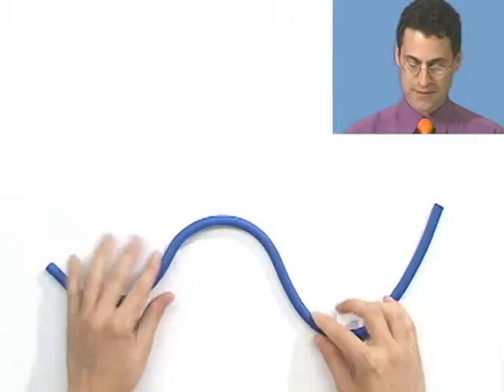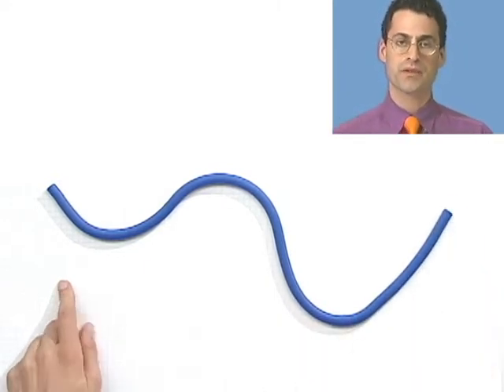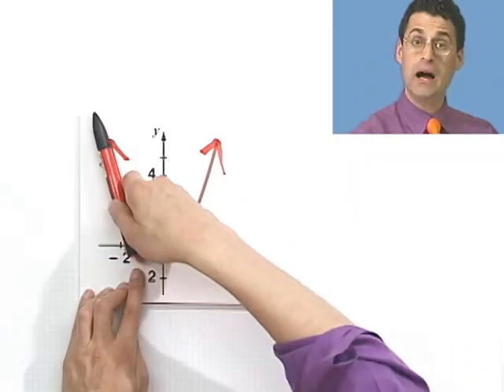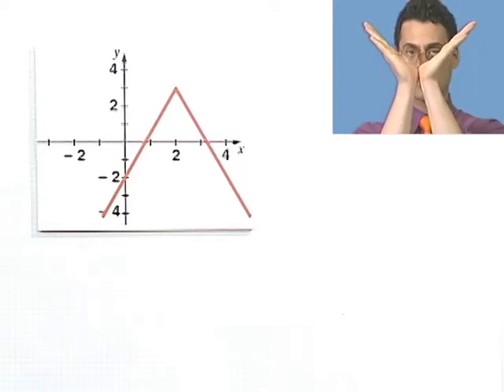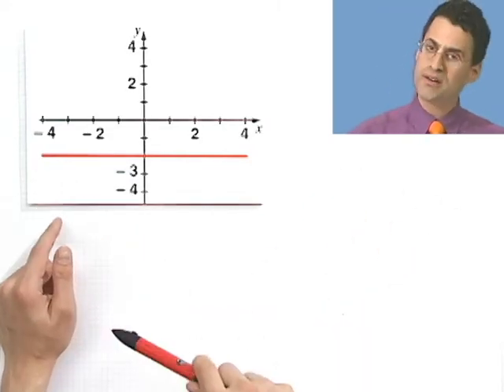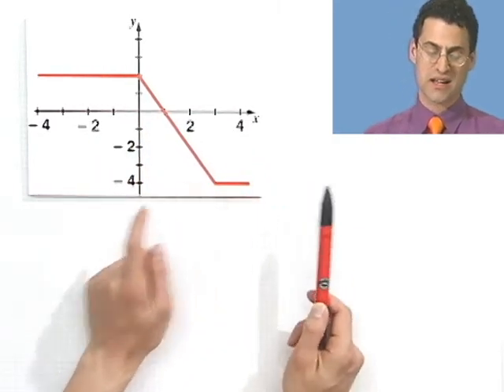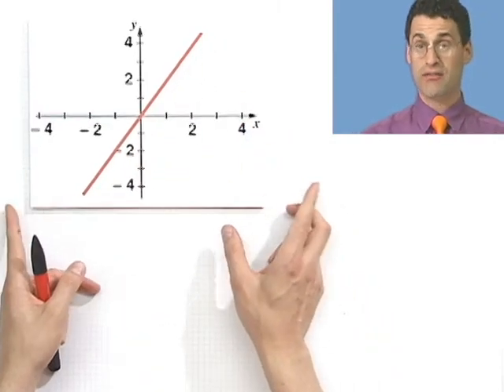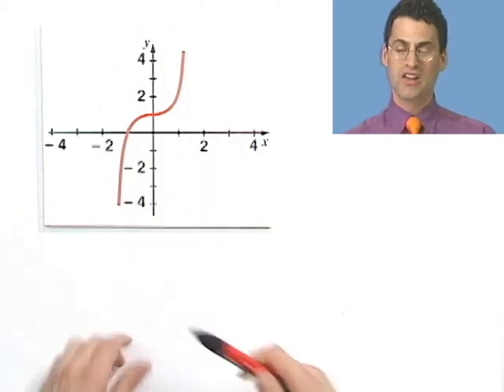Determining Intervals Over Which a Function Is Increasing